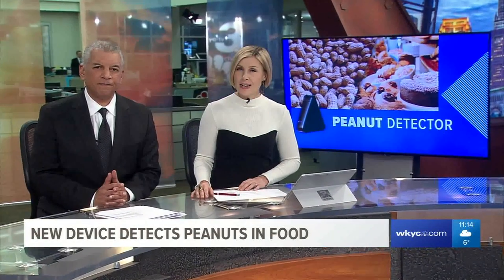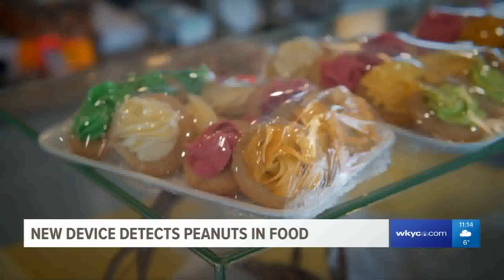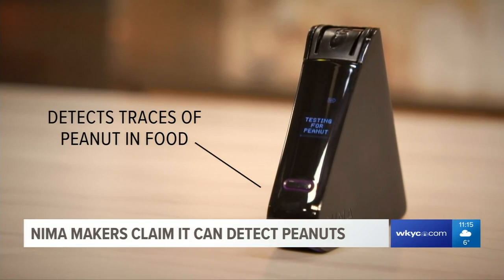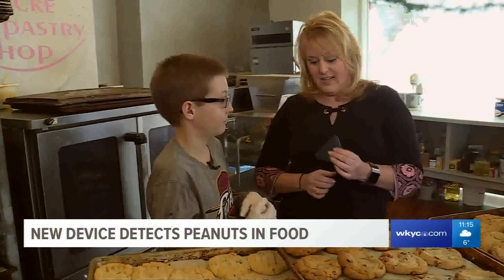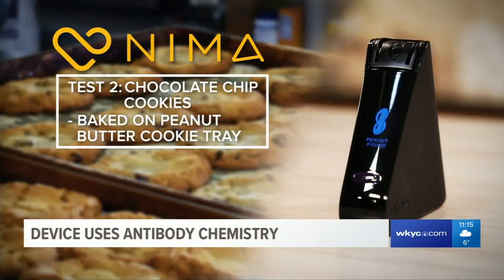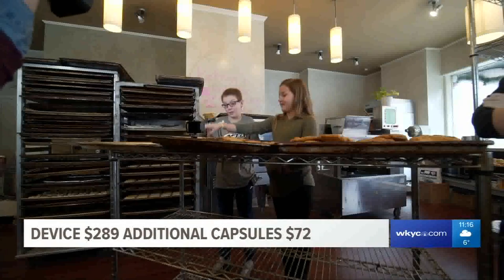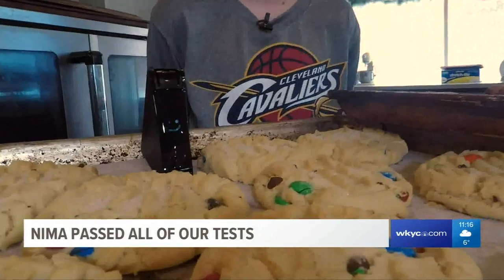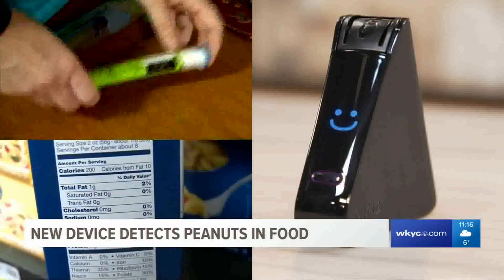PEANUT TESTER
Testing the NIMA Sensor device